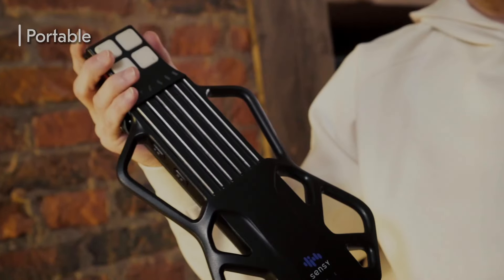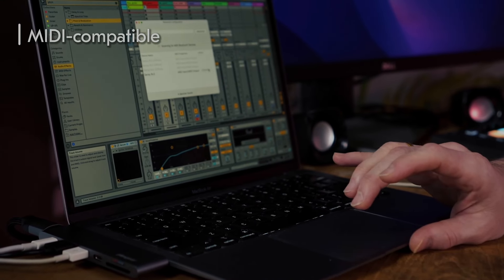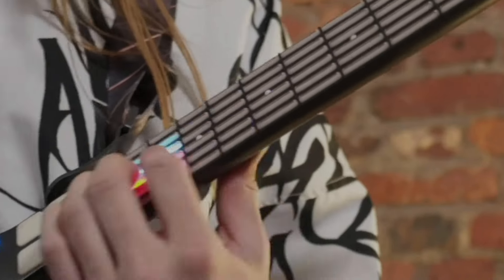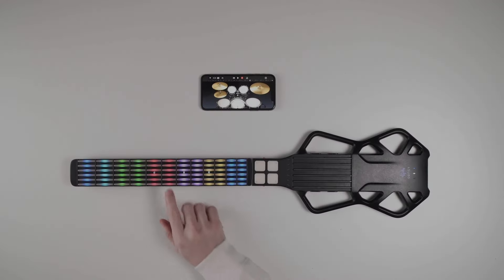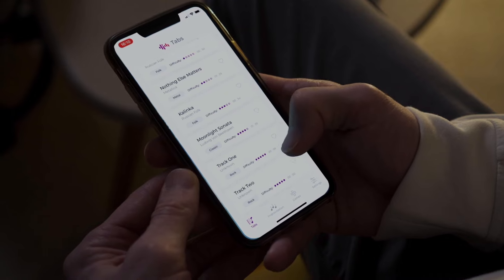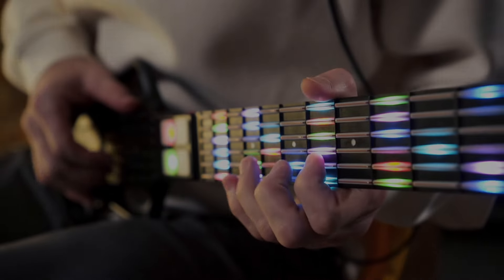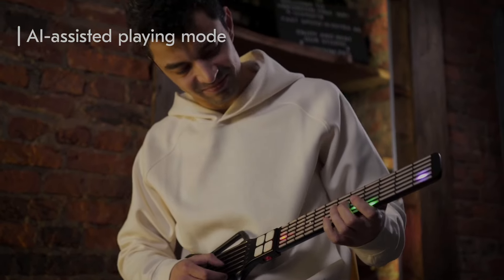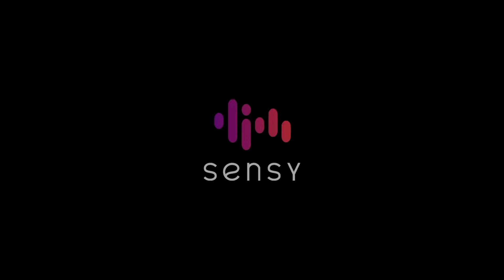Sensy Guitar: The MIDI Controller with built-in guitar tabs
Guitar-shaped MIDI keyboard allows you to create multi-instrumental music effortlesly with smart LEDs. This MIDI guitar has bunch of sound presets for playing with different guitar techniques and making pro-level music using built-in guitar tabs.

What's inside ↓↓↓
00:00 - Intro
00:10 - MIDI-compatible device
00:22 - Different guitar techniques with Sensy
00:32 - Bluetooth (BLE) connection without latency problems
00:38 - Drum mode on the guitar's neck
00:50 - Sensy app can give hints how to play any song
01:06 - Improvisation mode - illuminated pentatonic scale
01:23 - Improvisation mode with AI support
01:35 - Learning chords with Sensy and playing games
01:42 - Outro

Sensy Guitar is a portable, multi-instrumental music device that removes the skill barrier from starting to play any instrument. Just connect it to your laptop or phone via Bluetooth LE or USB-C and start playing using the Sensy app or any third-party software. You can follow the interactive LEDs or improvise with an AI that assists you in creating music based on your movements. Focus on creativity and music production rather than unintended notes, which are detected and filtered out. A built-in guitar synthesizer allows you to plug your headset into the device if it's noisy or use the speaker to surprise your friends at a party.

Fold the device and carry it wherever you want in your backpack, and unfold it in one move wherever inspiration comes. If you want to play guitar, ukulele, banjo, or any other stringed instrument, you can strum the velocity-sensitive sensors on the deck. Drums or piano? No problem. Use Sensy Guitar as a keyboard and press, glide, or slide on pressure-sensitive frets like the keys or pads.

Forget about additional equipment or skill sets, and immerse yourself in the creative process.